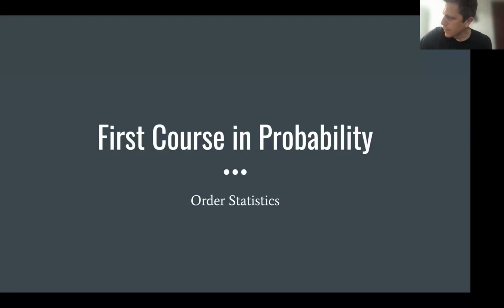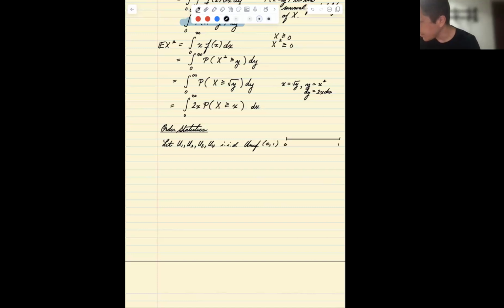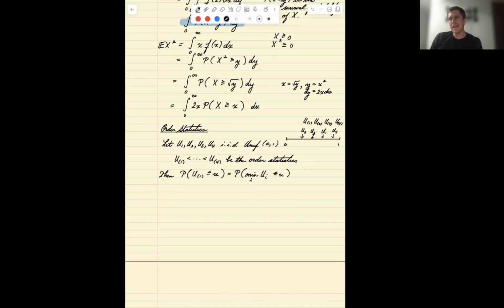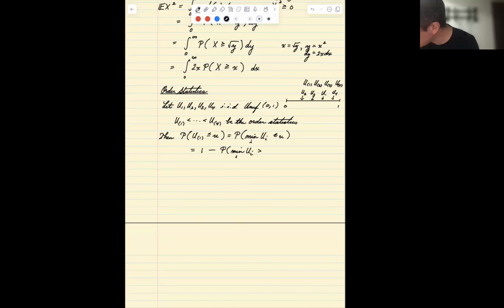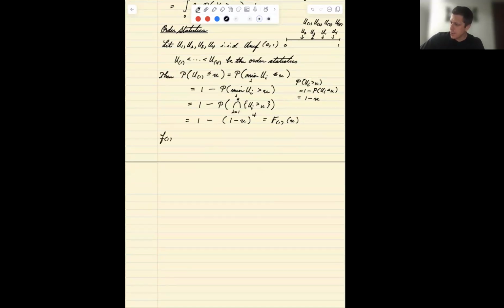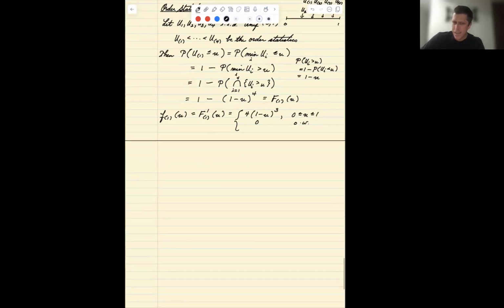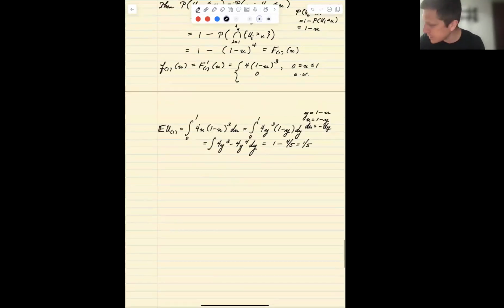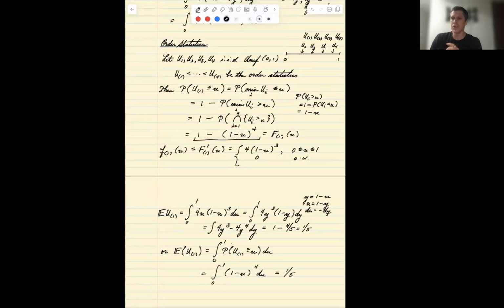13-5 Order Statistics (First Course in Probability)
Order Statistics